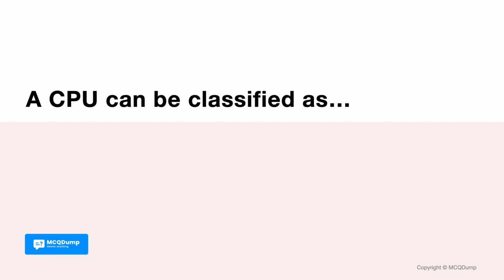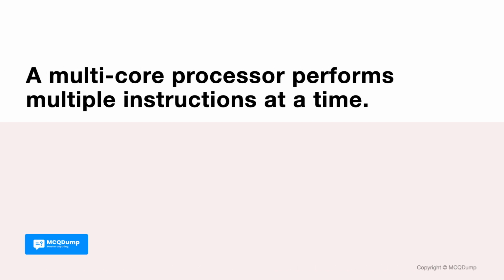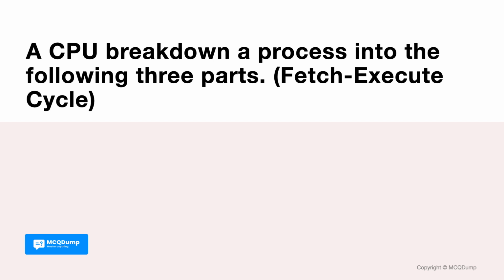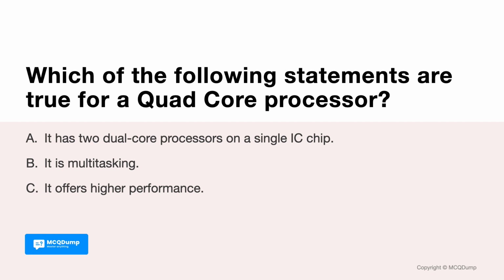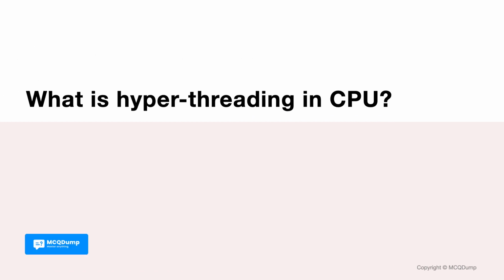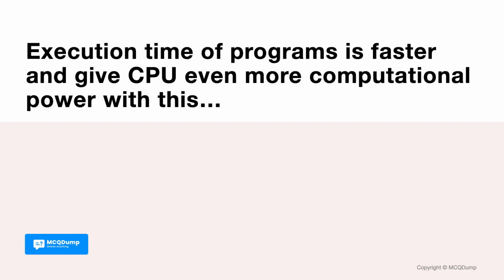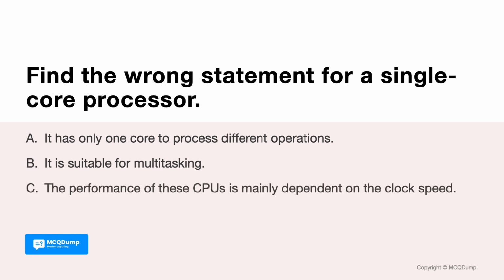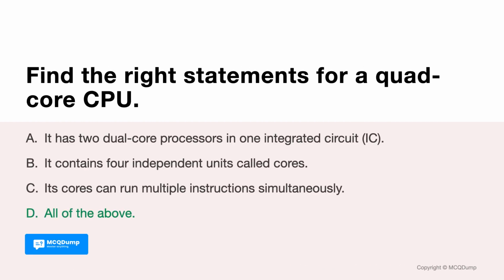Central processing unit cores for school, college, university and competitive exams by mcqdump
It will help you to prepare for competitive exams like GATE, UGC NET, NIELIT, PSUs as well as College/University exams.

We designed a number of multiple-choice questions MCQs on central processing unit CPU  in English. Whether you are preparing for school, college or competitive exams or for job purposes Central Processing Unit by mcqdump will prove to be a guaranteed resource for you.

That is because we are not compiling our MCQs from the internet or other sources instead, we design our MCQs going deep into a particular topic with an aim to bring you mastery of a particular topic.

If you find our content useful, please like us.

It will support, and motivate us, to create more, quality content.

computer science gk quiz
computer quiz
computer gk in english
computer gk in hindi
computer full course playlist in english
computer awareness previous year questions
computer awareness for bank exams
computer full course
computer ability questions for bank exams
computer for delhi police head constable
computer for delhi police head constable ministerial
computer fundamentals and programming
computer for rrb po mains
computer for uppcl executive assistant
computer education

- Computer science, Engineering students, Science students
- BCA, BSc(IT), BSc(Hons), BSc(Gen), B.E, BTech,
- DCA, DOEACC  and MCA,MSc(IT)
- BSc in physics, chemistry, botany, zoology and mathematics.
- BCom(P), BCom(Hons), BA(P), BDP, BBA, MBA, BBE0
- IT in Polytechnic
- IT in training institutes
- Class 10th, Class 11th, Class 12th